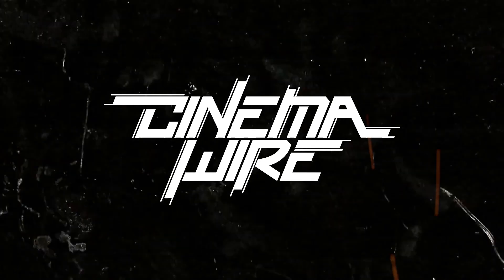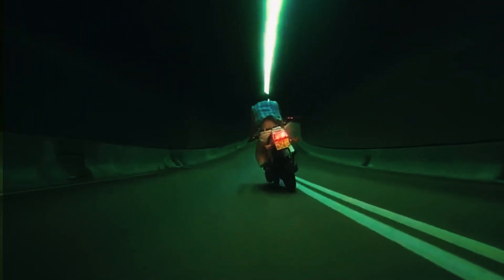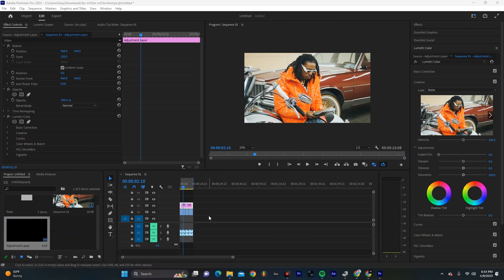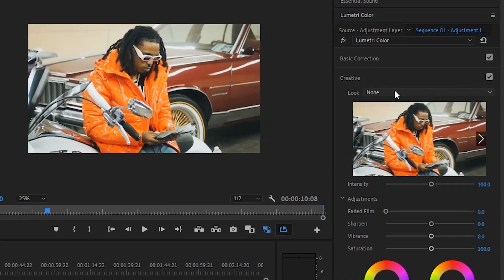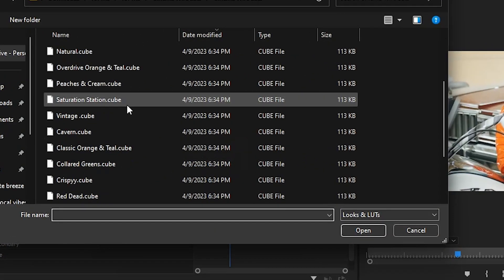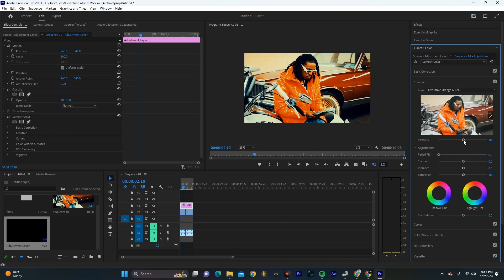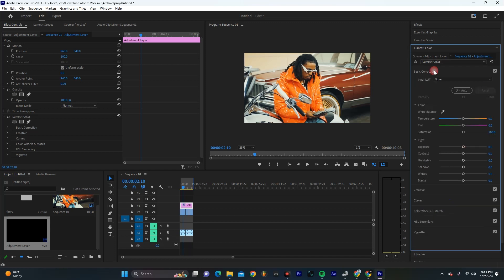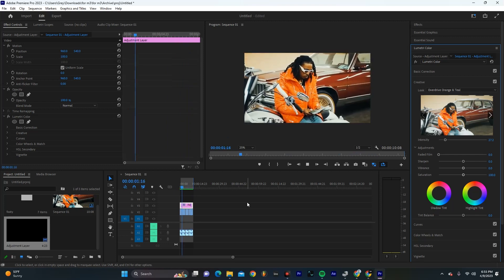FREE LUT PACK DEMO | PREMIERE PRO TUTORIAL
It is what it is.. I made this lut pack that currently has 20 luts. The first 100 people to download get it for free then it will be for sale on my website. Come on yall u know the drill. this is a crazyyy deal and it's for a limited time only ya know. luts luts luts ! get ur luts here !

Chapters
0:00 - Intro
0:26 - How to apply lut
1:03 - Examples